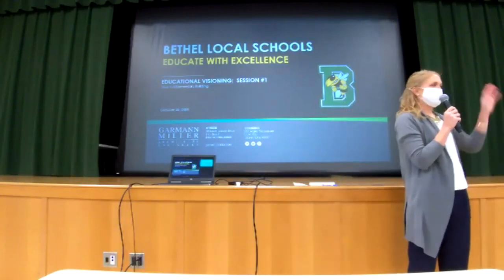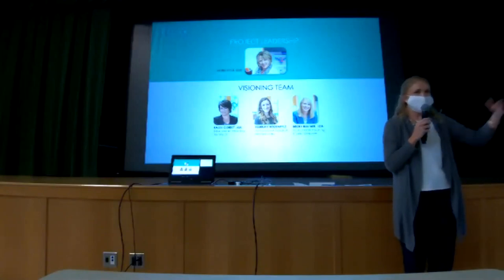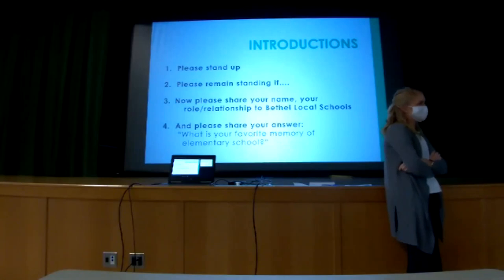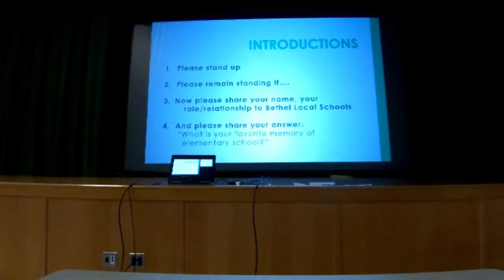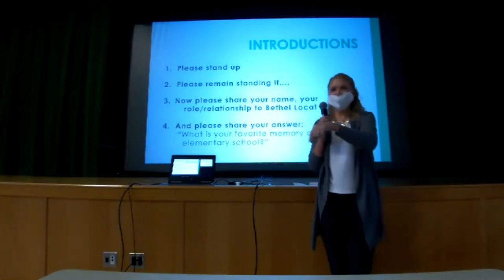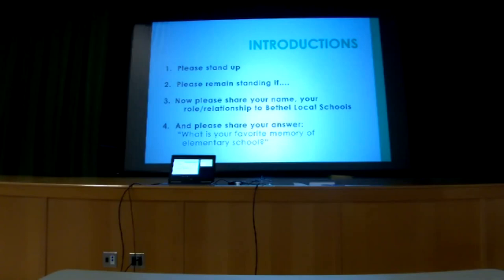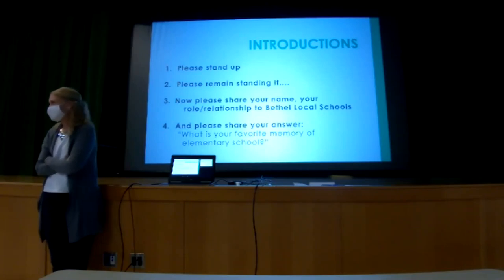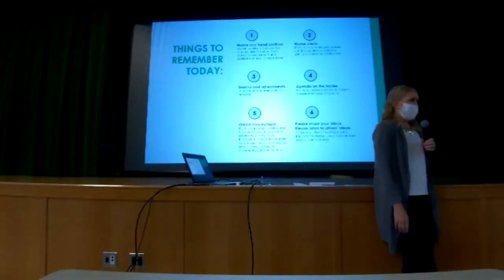Bethel K-5 Educational Visioning 1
This is a copy of our first Educational Visioning meeting with Garmann Miller Architects.